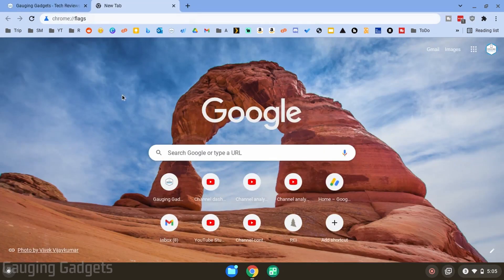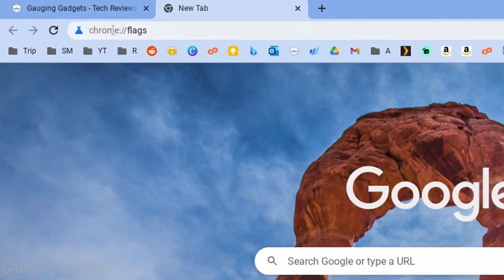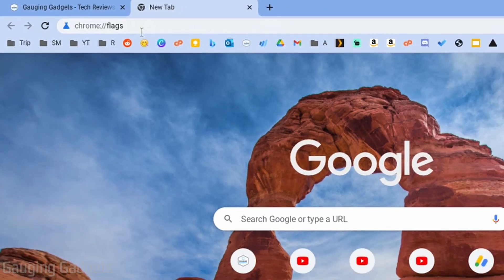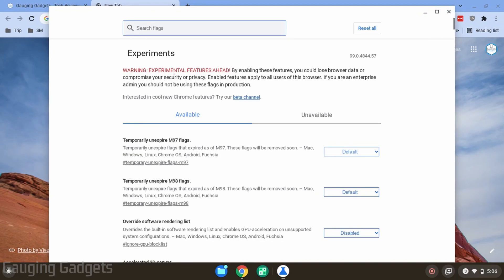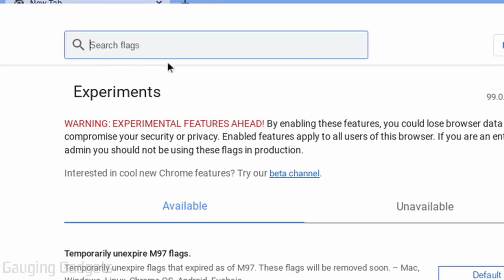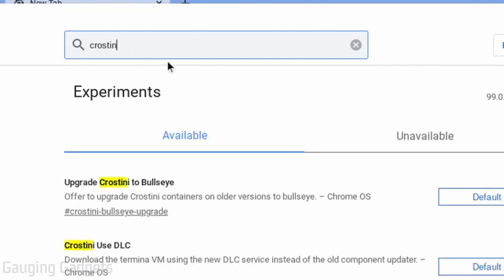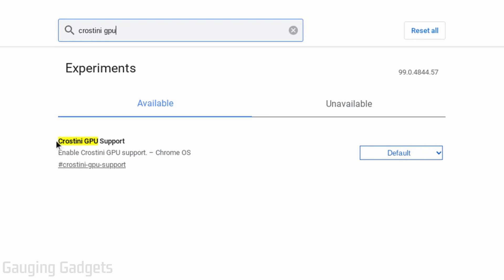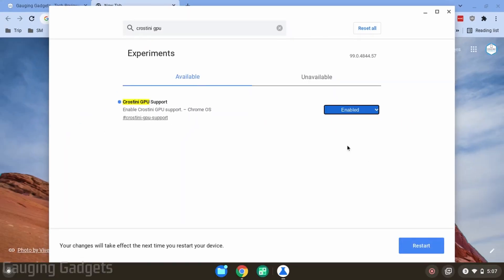How to Enable GPU Acceleration for Linux on Chromebook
How to enable GPU acceleration for Linux on Chromebook? In this tutorial, I show you how to turn on GPU acceleration for Linux applications on your Chromebook. This means Linux apps and games like Minecraft or Blender will run better on your Chromebook.

Follow the steps below to turn on GPU support for Linux apps on Chromebook:
1. Open the chrome browser on your Chromebook.
2. In the address bar type chrome://flags
3. This will open a new window. In the search bar type Crostini GPU
4. You should see an item labeled Crostini GPU Support. Select Enable in the dropdown to the right.
5. Once you have enabled Crostini GPU Support, select restart at the bottom of the window. Once your Chromebook reboots GPU acceleration will be enabled.

Enable GPU Acceleration on Chromebook Timestamps:
What is Chromebook GPU Acceleration - 00:00
Enable GPU Acceleration on Chromebook - 00:23
Outro - Please Subscribe - 01:19